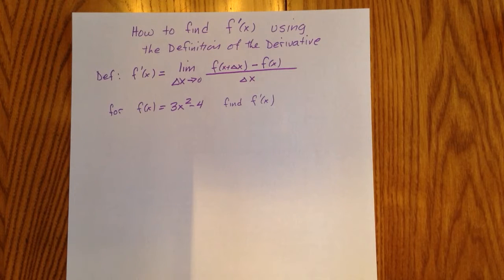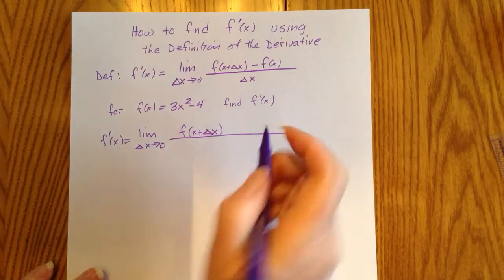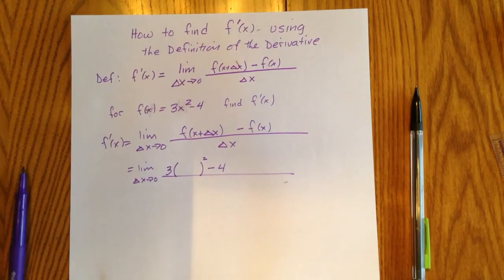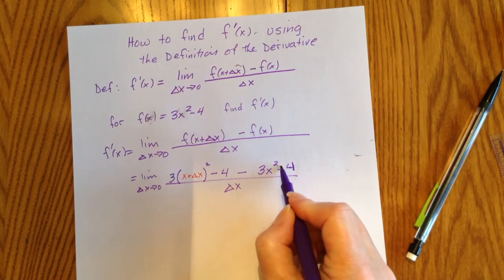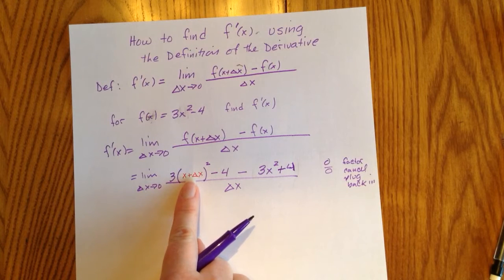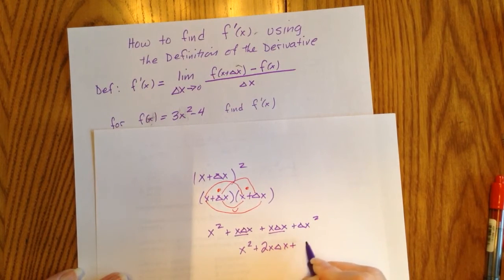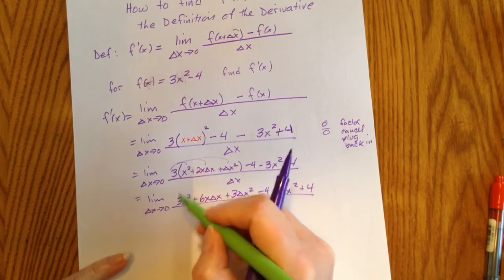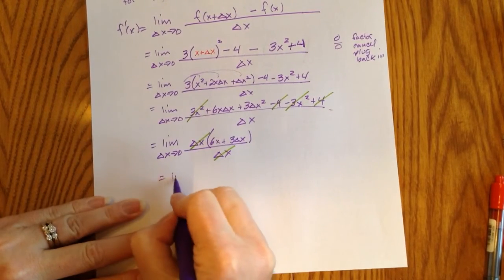How to find f'(x) using the Definition of the Derivative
This is a how to video.  Using the difference quotient, find the derivative of a simple polynomial.